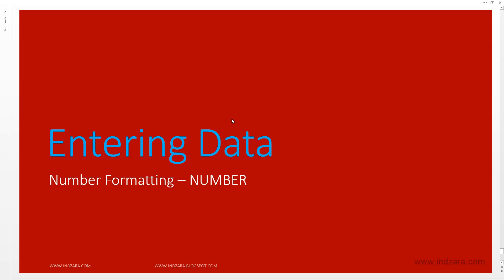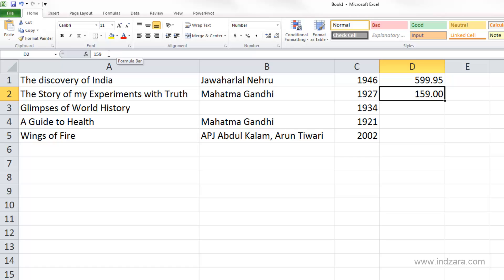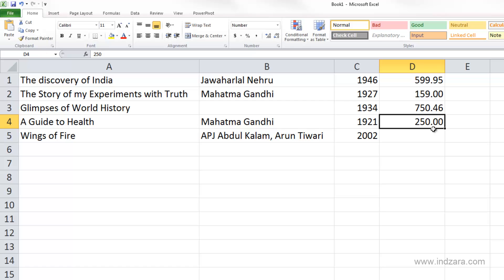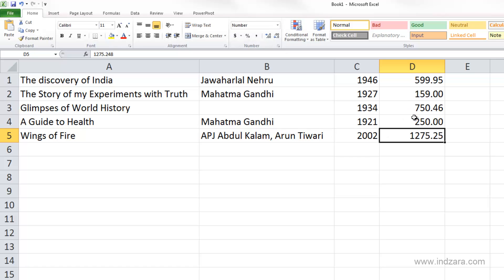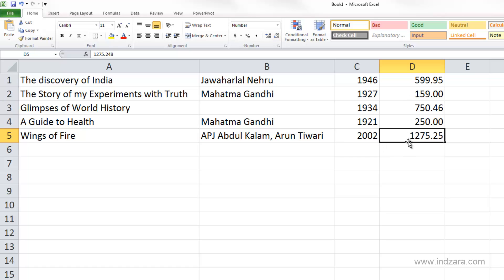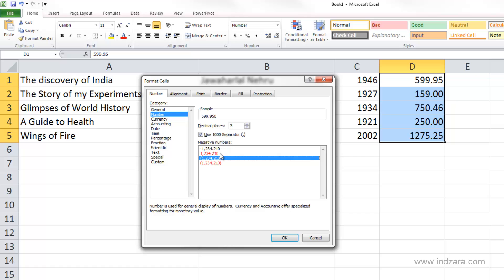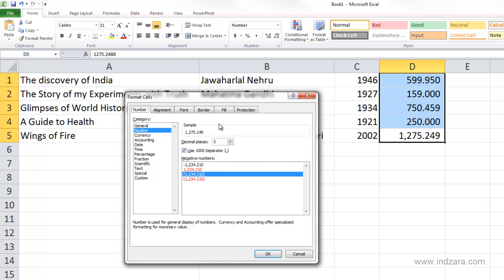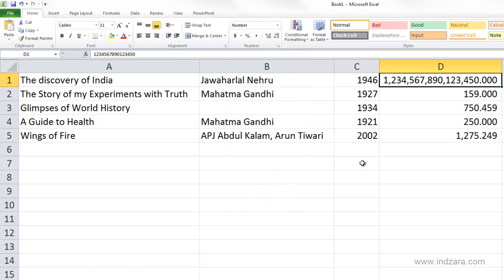Useful Excel for Beginners - Chapter 3 Lesson 19 - Number Formatting Number Fraction